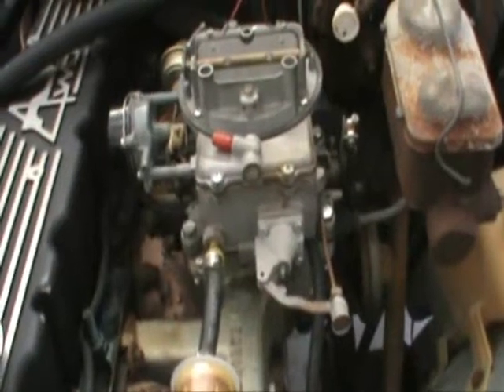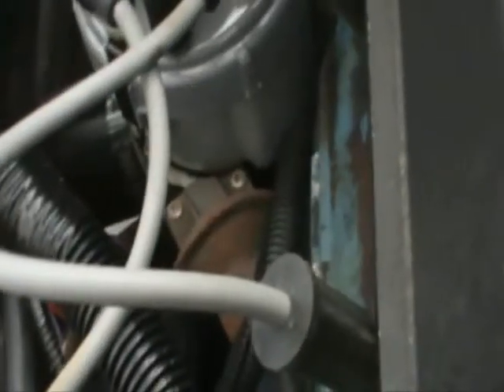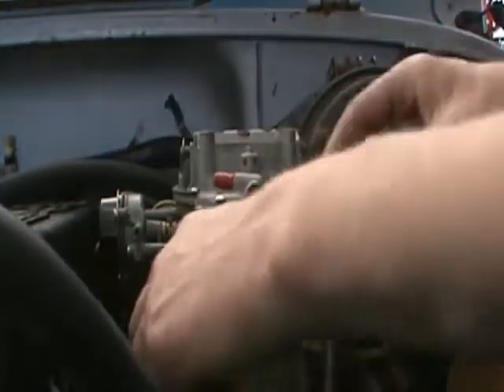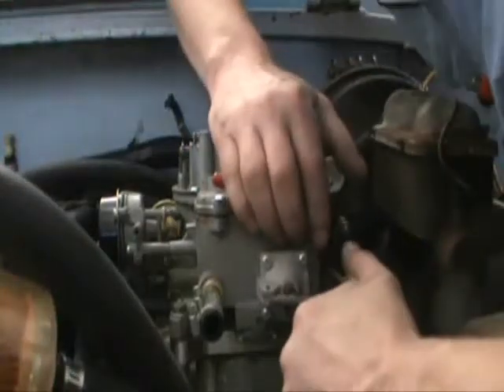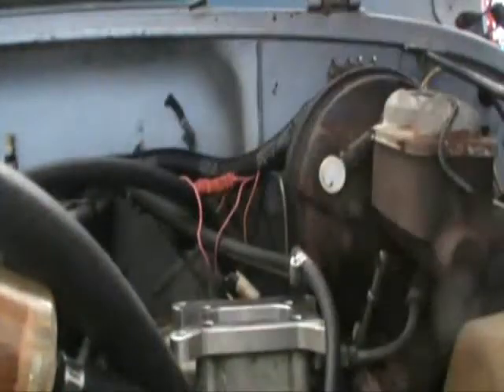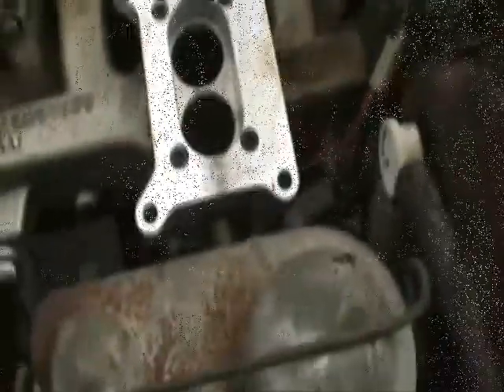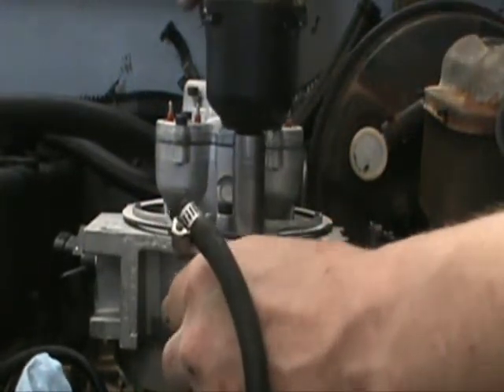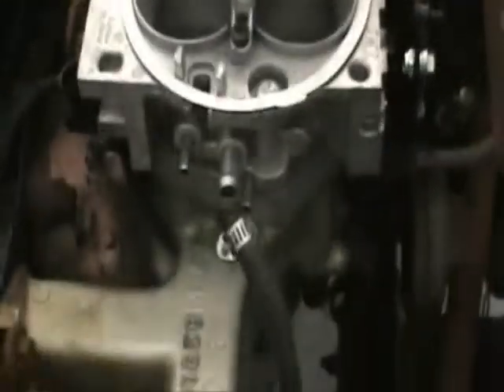Converting Jeep Scrambler to Fuel Injection Part 1 of 4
Part 1 of 4... Converting a 1982 Jeep Scrambler with a 4.2 liter L6 engine from a carburetor to Fuel Injection using the Howell conversion kit